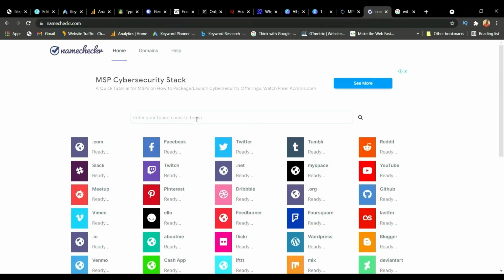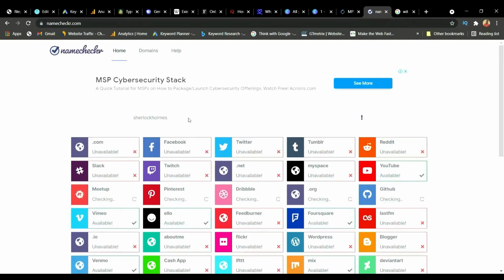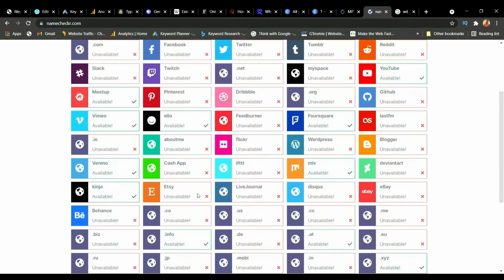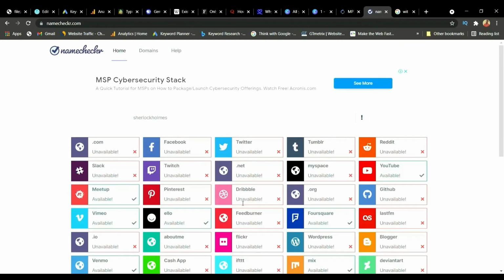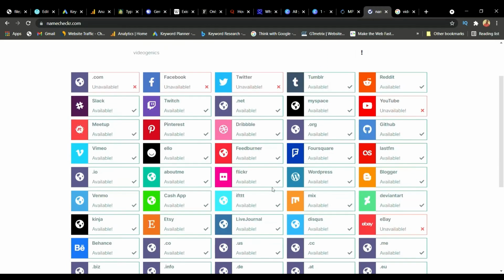Free YouTube Tool to Check YouTube Channel Name Availability |Tech Tutorials |Tools for YouTube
In this video we will see a free YouTube Tool to check YouTube channel name availability. This YouTube tutorial video will have a step-by-step demo on how to use the YouTube tool to check YouTube channel name availability. The tool’s name is namecheckr. It is one of the significant tools for YouTube. By means of this tool, you can even find whether the name you have chosen for YouTube is available on other social media platforms such as Facebook, Instagram, Twitter, Pinterest, domain for website, and for many social media profiles. Using this tool is quite simple and easy. Just with a couple of clicks you can find username availability across all social medias in a single space. This tech tutorial video will make your task of checking a YouTube channel name availability simple.